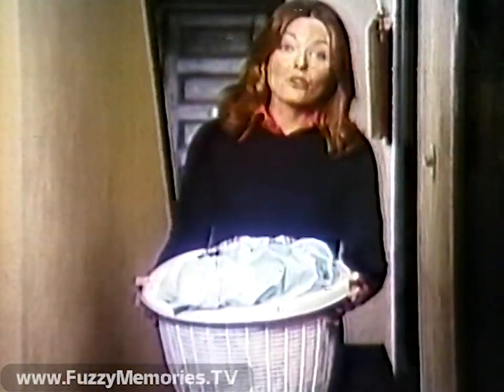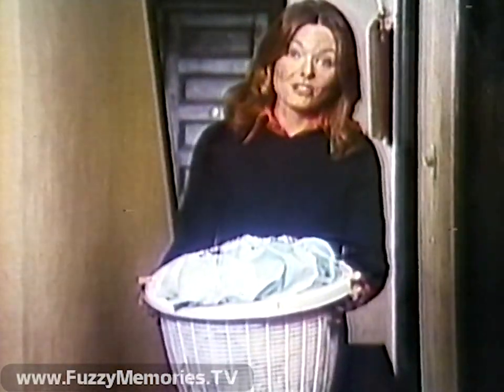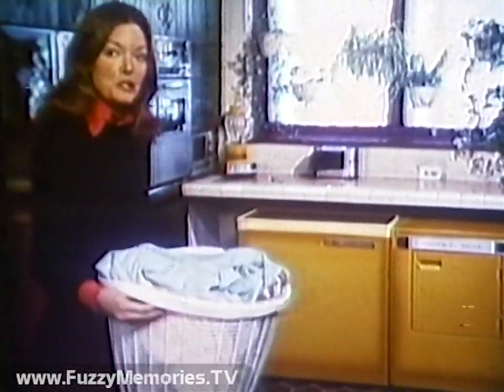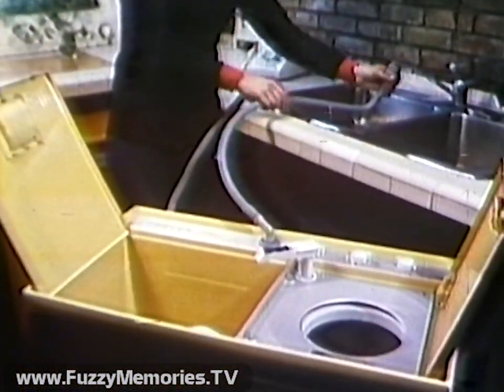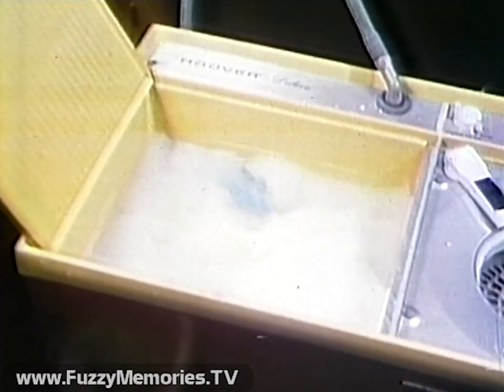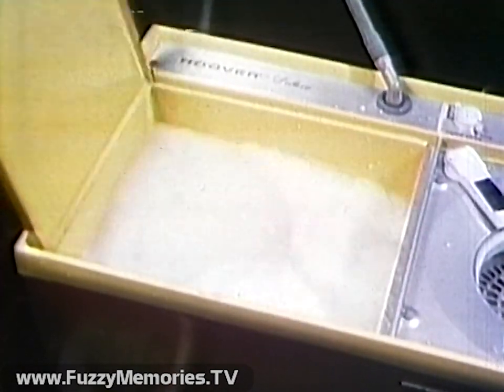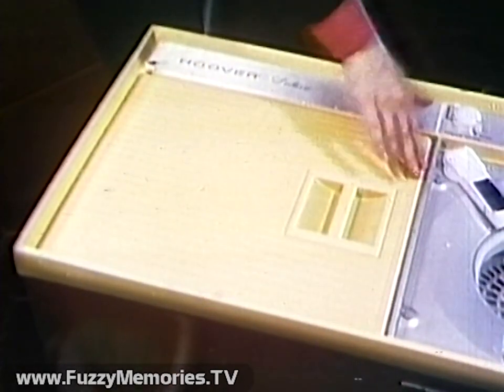Hoover Portable Washer & Dryer :30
2022 Vacuum Archive
1979 The Hoover Company
Hoover Portable Washer & Dryer with Jane Curtin